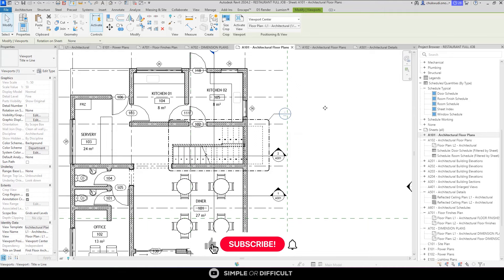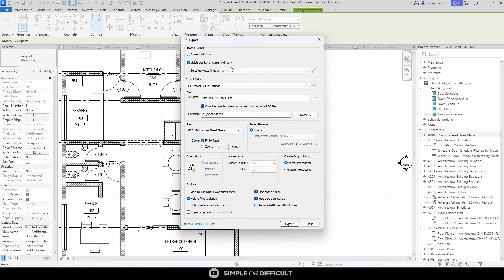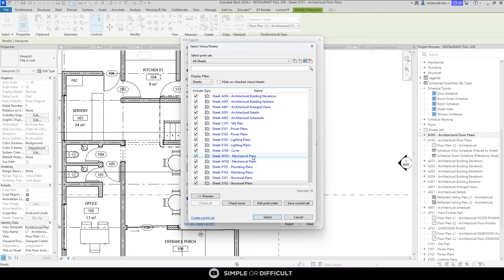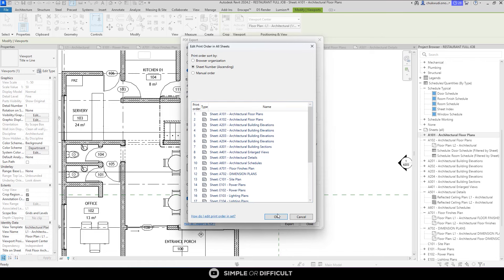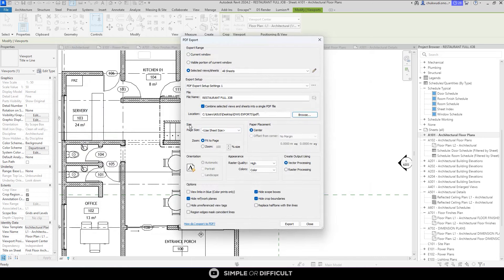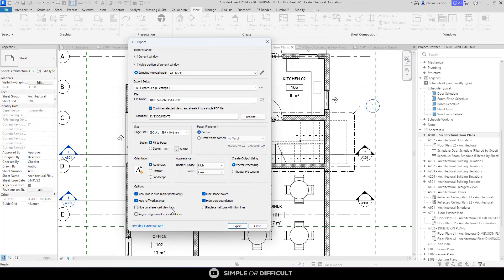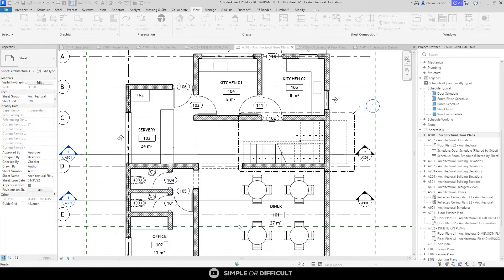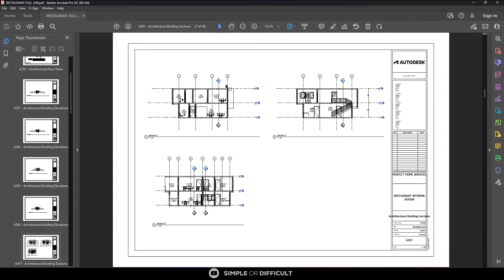How to properly export from Revit to pdf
In this video, we shall take a look at everything you can do with  exporting sheets to pdf in Revit 2024.